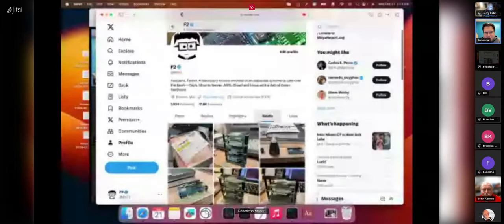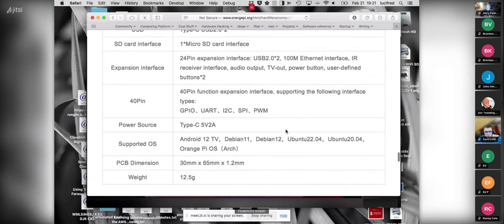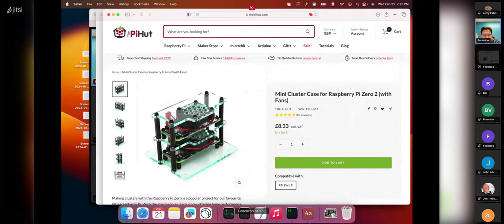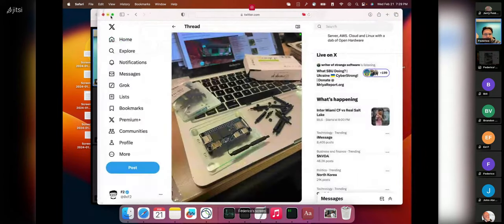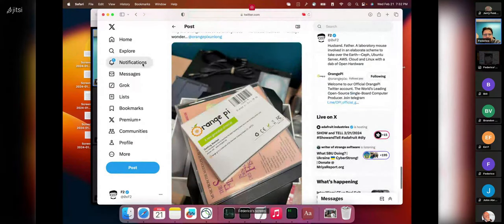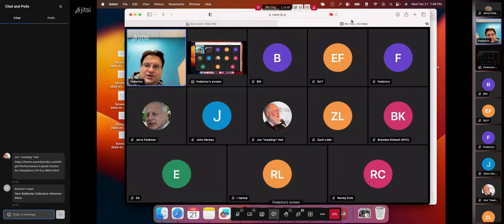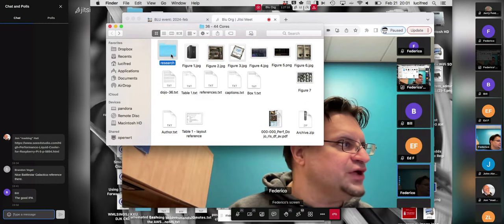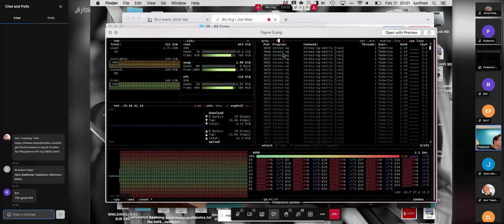[BLU] Building a Home Server with Proxmox and TrueNAS SCALE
(Wed, Feb 21, 2024) Federico demonstrates his latest cluster build project, a single two-socket host using 10-year old hardware to field 44 cores and 256 GB of RAM.

User group meeting of Boston Linux & UNIX on Wednesday, February 21, 2024.